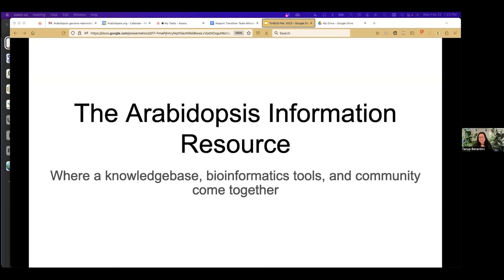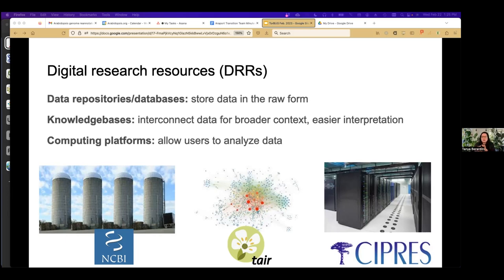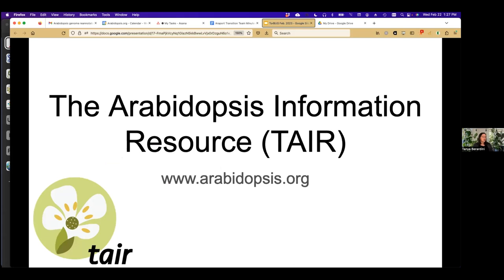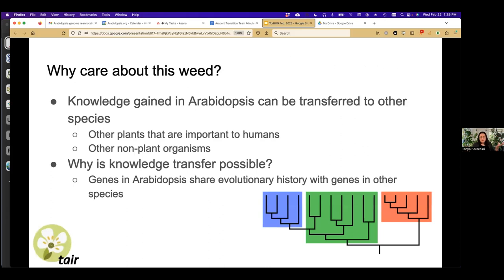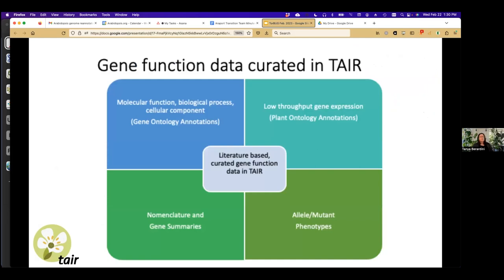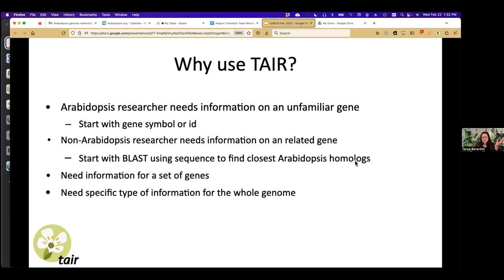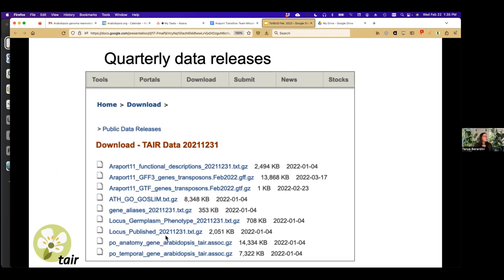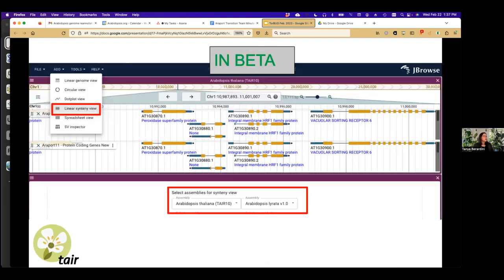Tanya Berardini - TorBUG Talk - February 2022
Guest Speaker: Dr Tanya Berardini

Talk Title: The Arabidopsis Information Resource: Where a knowledgebase, bioinformatics tools, and community come together.